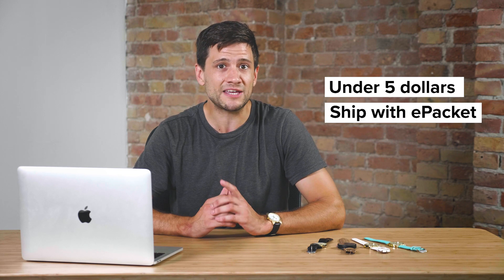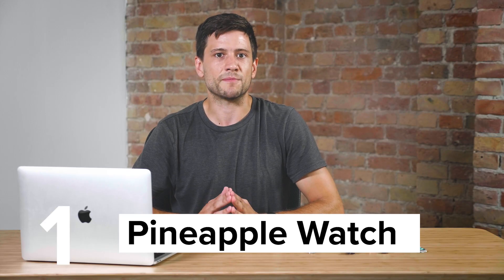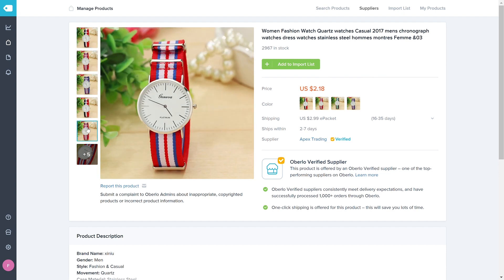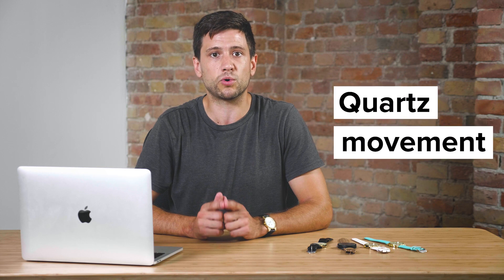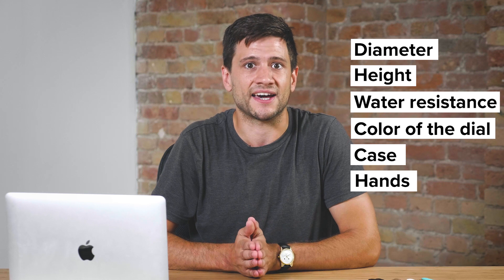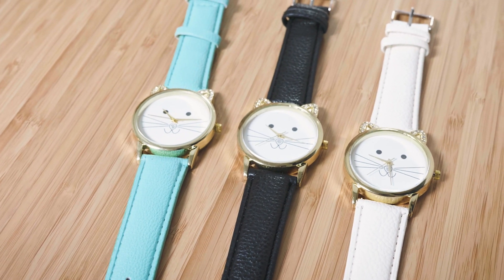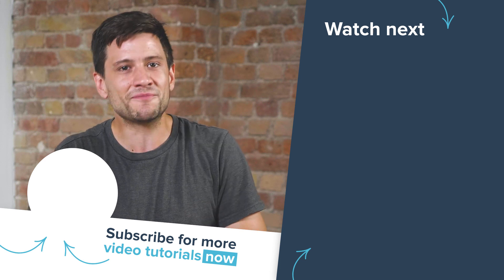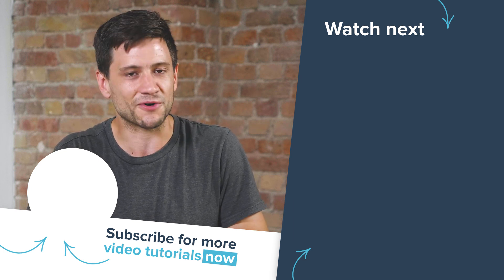How to sell watches online for dropshipping